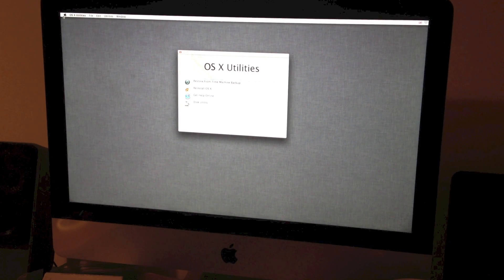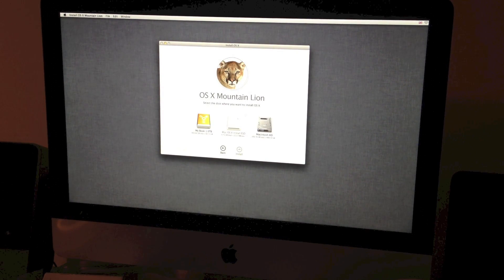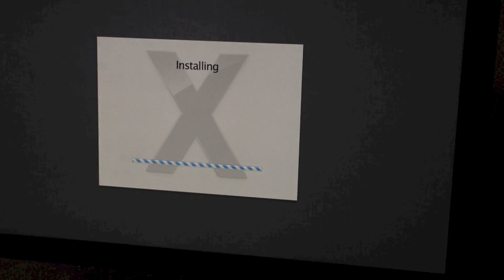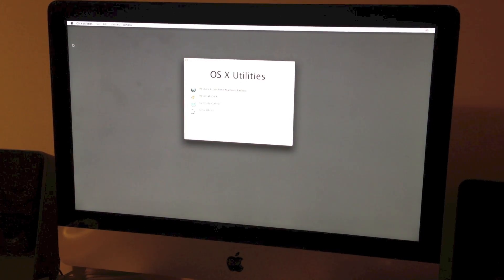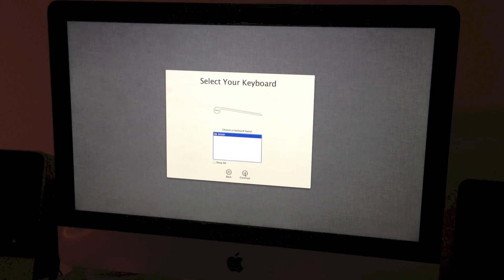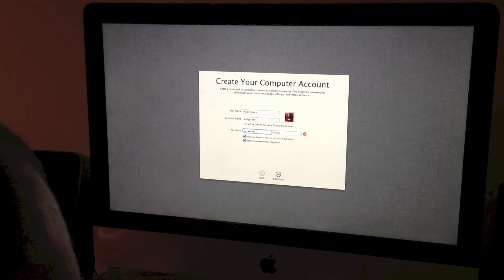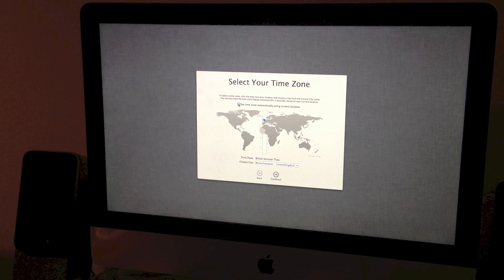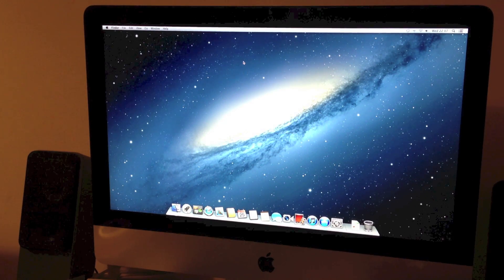OS X Mountain Lion Installation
Please help my channel get off the ground by clicking "like".

A Clean Fresh Installation of Apple Mac OS X 10.8 Mountain Lion from USB Memory Stick/Pen Drive to a Mid 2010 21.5" iMac Intel core i3 3.06Ghz